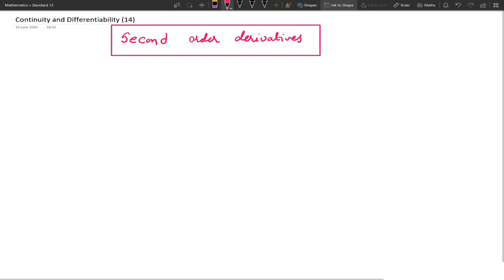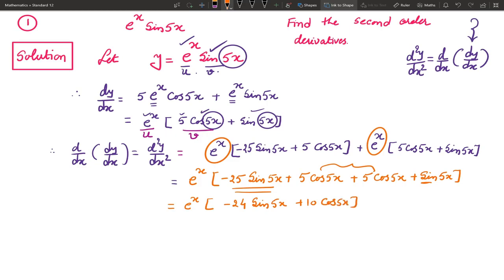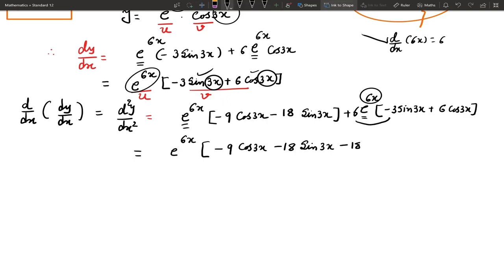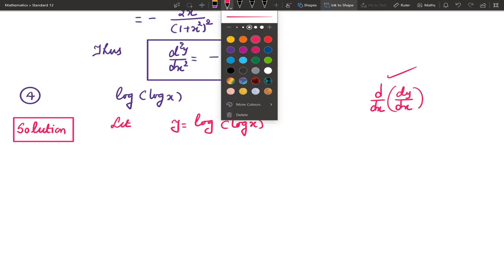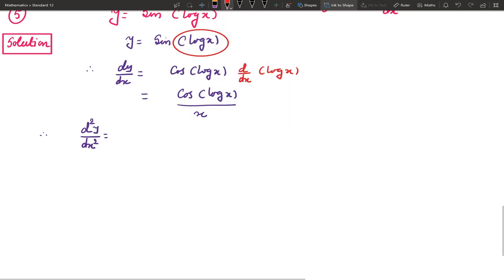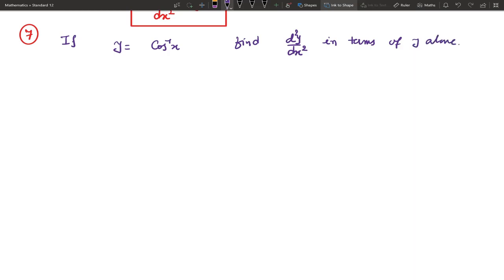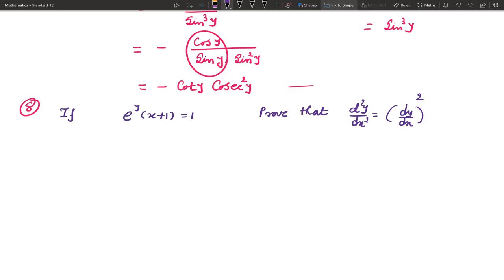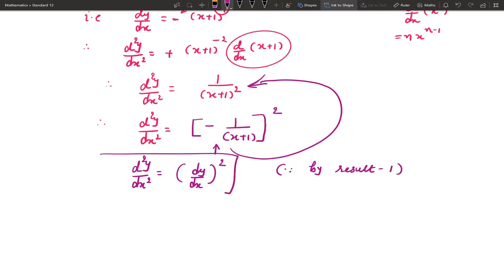Continuity and Differentiability (14)